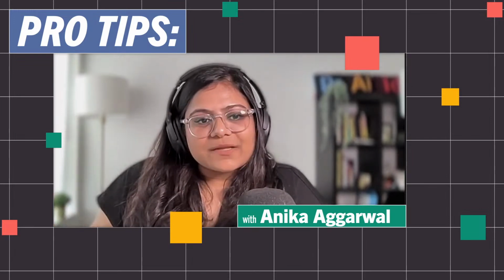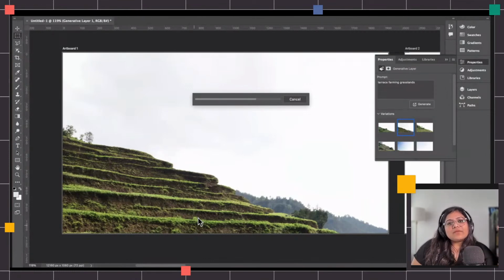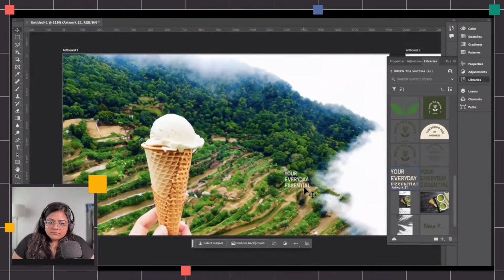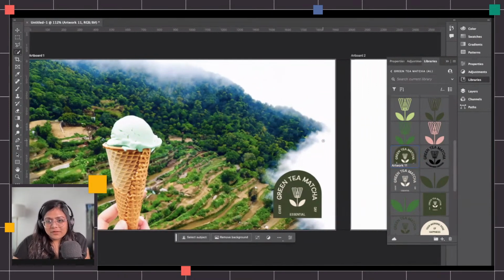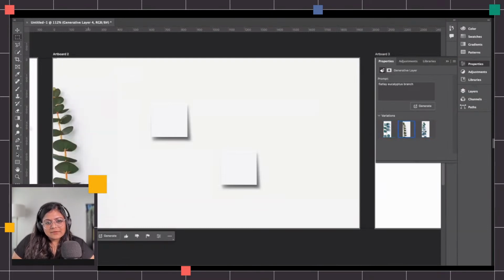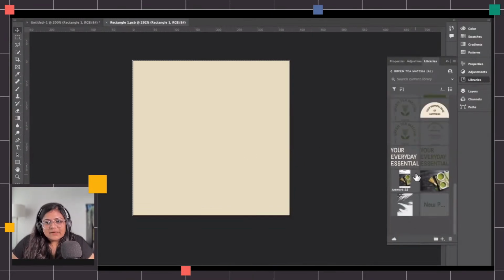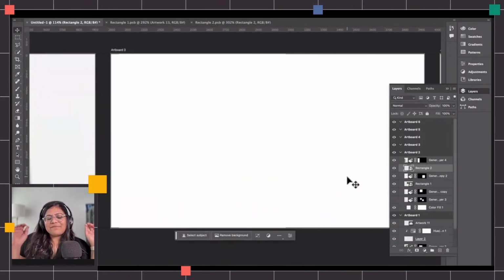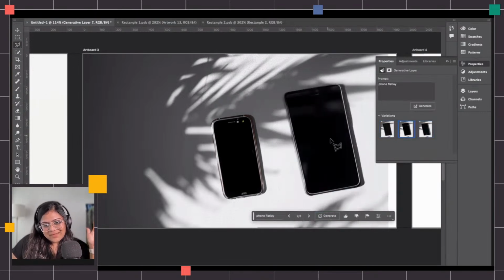Pro-Tips: Mockups with Generative Fill with Anika Aggarwal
Pro-tip: Learn how to create mockups for your portfolio using generative fill in Adobe Photoshop (Beta).

Anika Aggarwal is an artist and graphic designer based in Toronto, Ontario, Canada

00:00 Start
00:16 Introduction
02:20 Generative fill for a terrace farming
05:25 Generative fill for ice cream
08:40 Hue/Saturation colorizing
11:10 Stationary
20:50 Generative fill for image extension